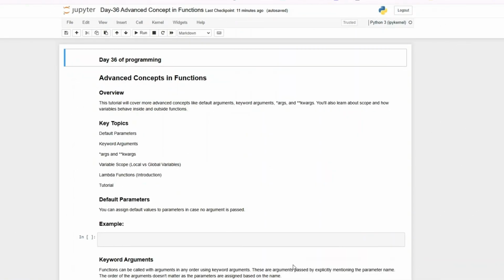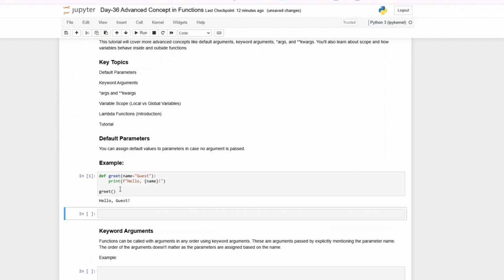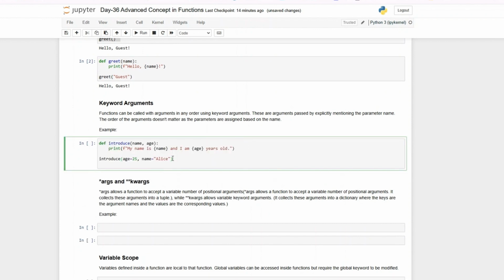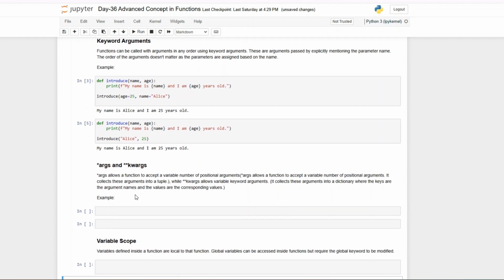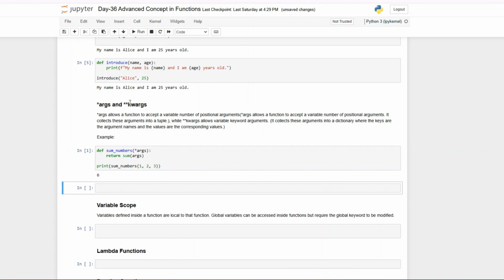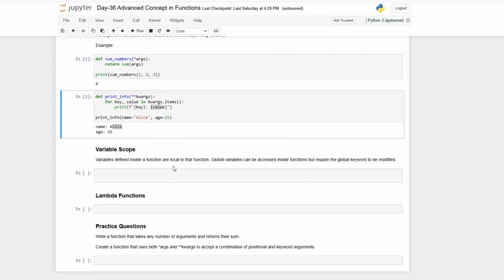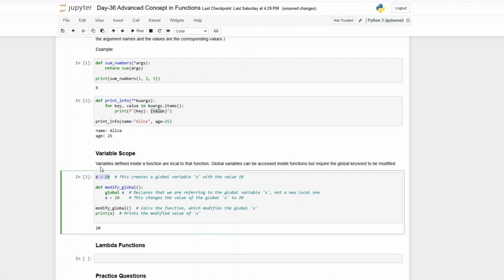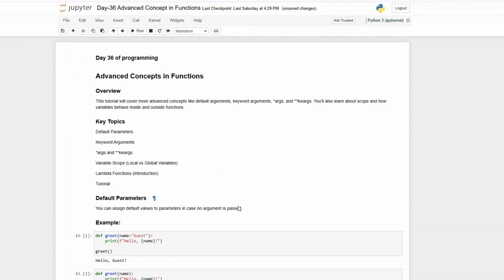Advanced Functions Concepts | 100 Days of Python Programming | Day-36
Welcome to Day 36 of the 100 Days of Python Programming! Today, we’re exploring advanced function concepts in Python. We’ll dive into topics like recursion, decorators, higher-order functions, and closures. These advanced techniques will help you write more efficient and elegant code. If you’re ready to level up your Python skills, let’s get started with advanced functions!